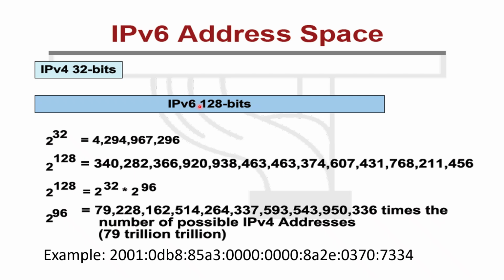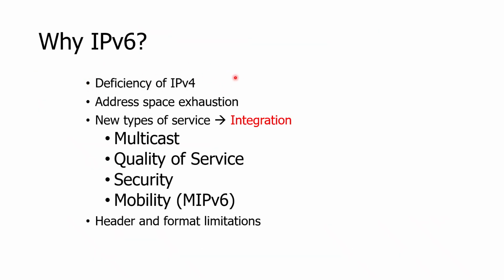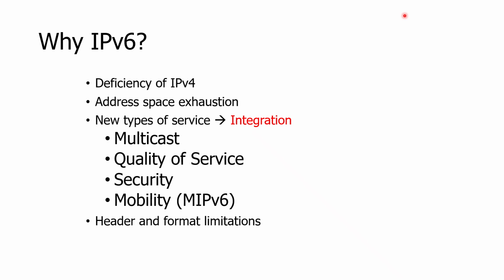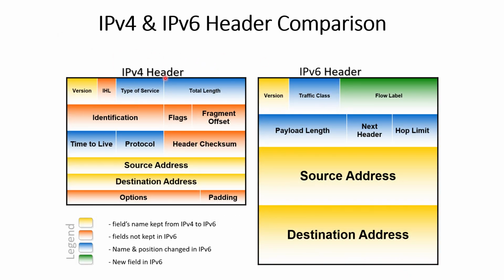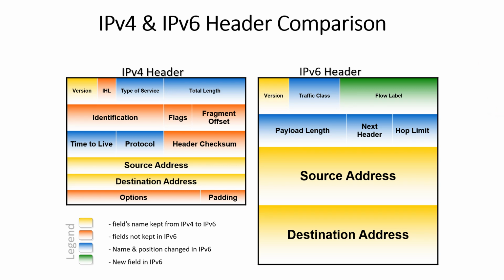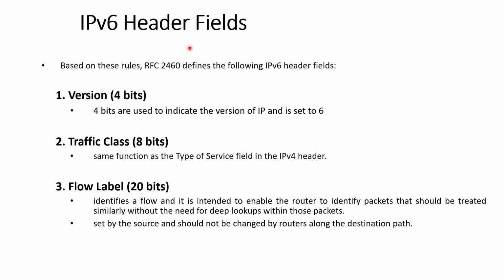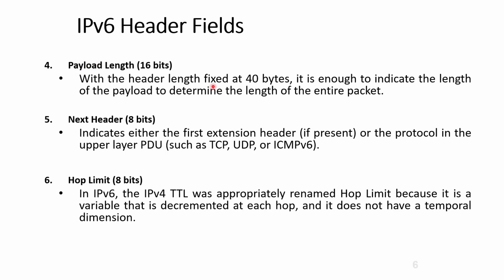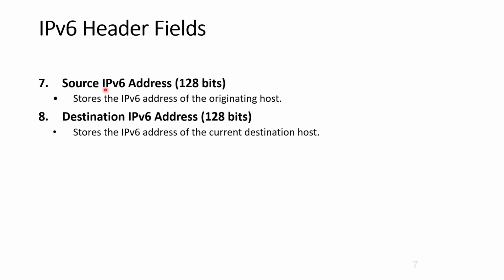IPV6 Addressing Basics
Welcome to our introduction to Internet Protocol, Version 6, or IPv6. As the successor to IPv4, IPv6 addresses the limitations of its predecessor and is crucial for the future of internet connectivity.

IPv6 is a vital technology that addresses the challenges posed by IPv4 while paving the way for future innovations in internet connectivity.